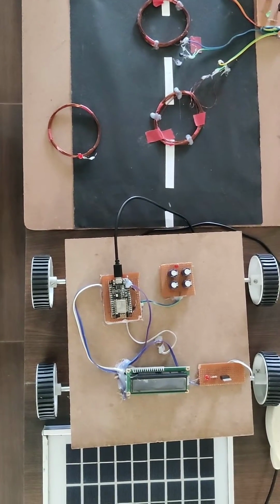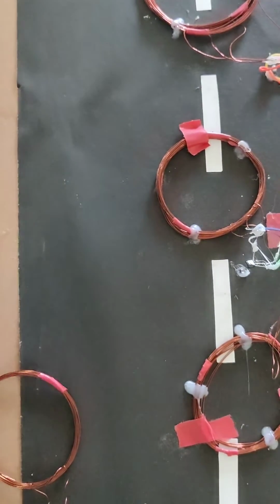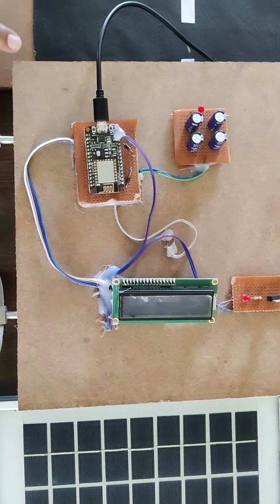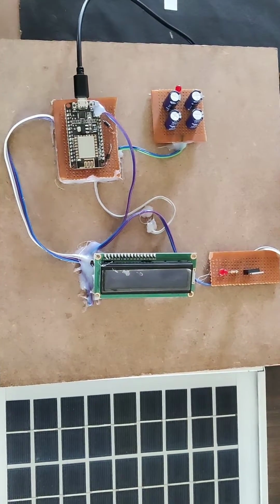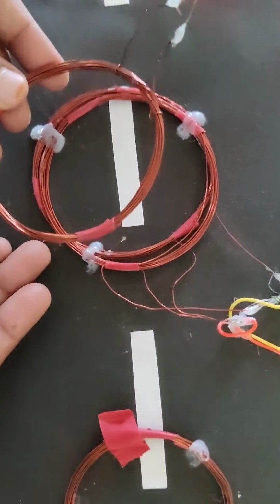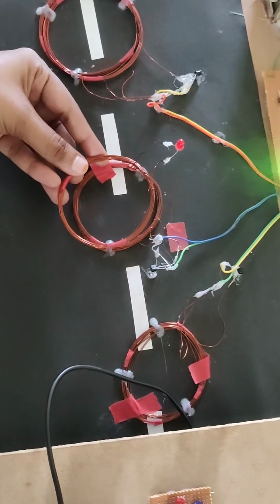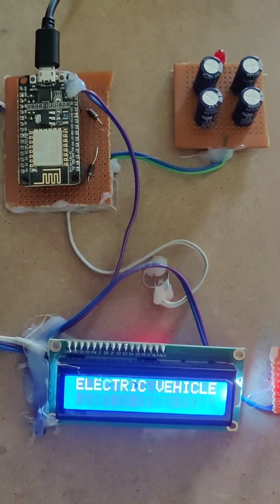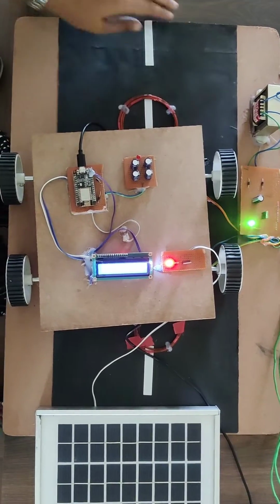Dynamic wireless charging system for electric vehicles based on ultracapacitor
Dynamic wireless charging system for electric vehicles based on ultracapacitor integrated magnetic resonance coupling